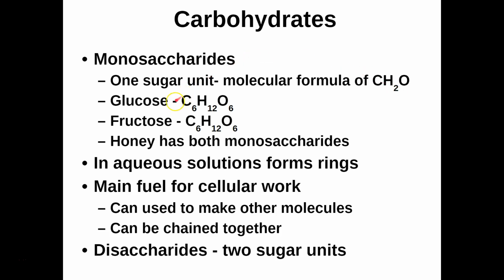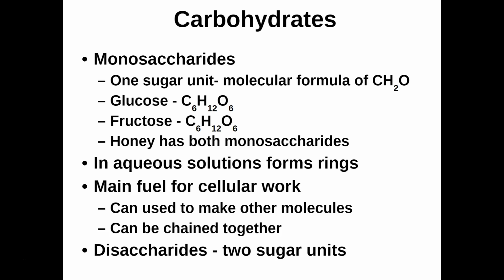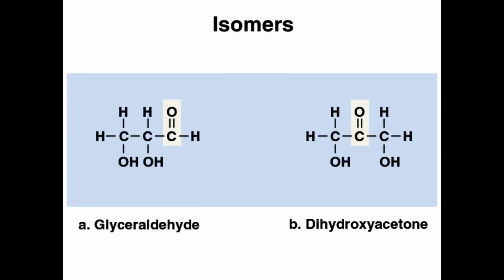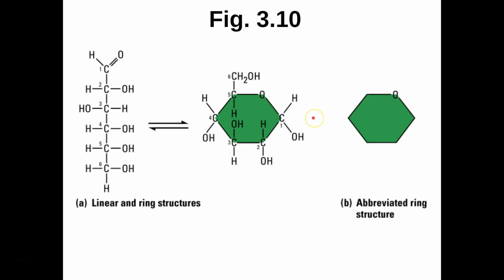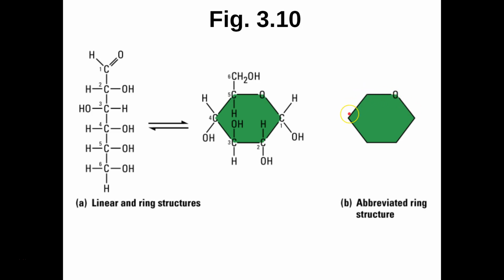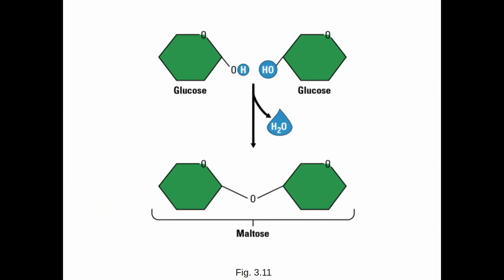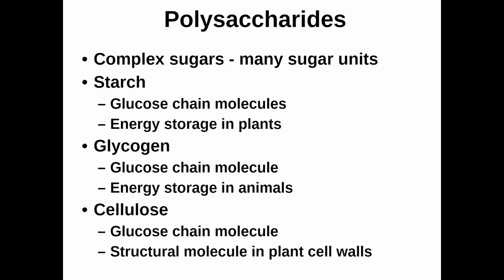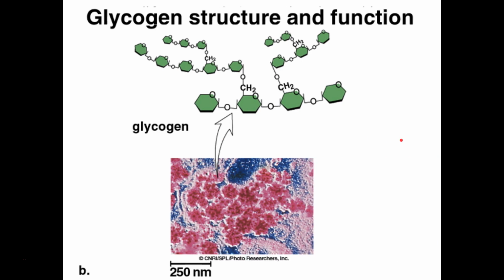Krogh carbs chp3 part 2